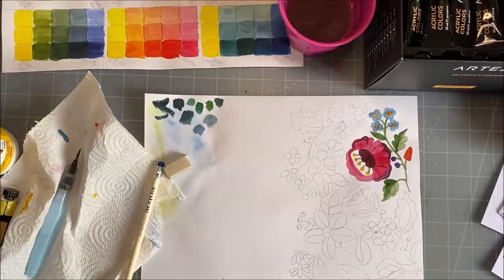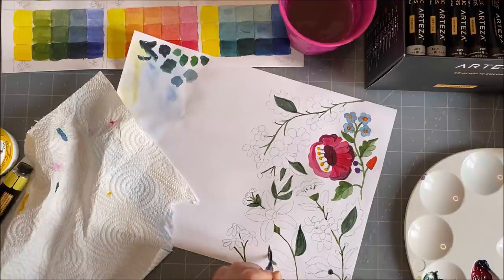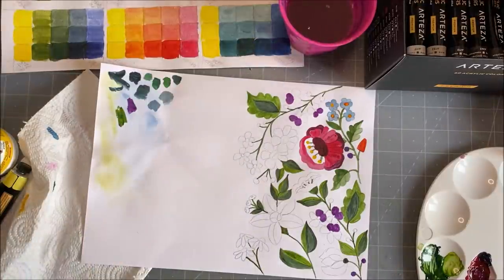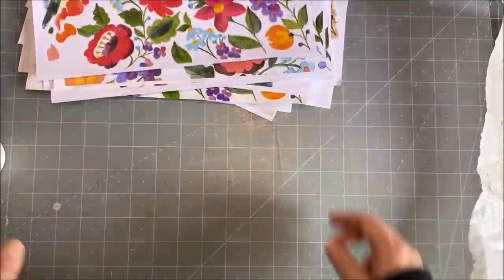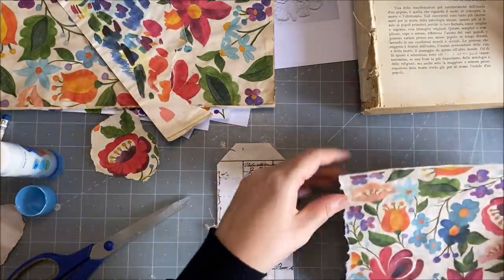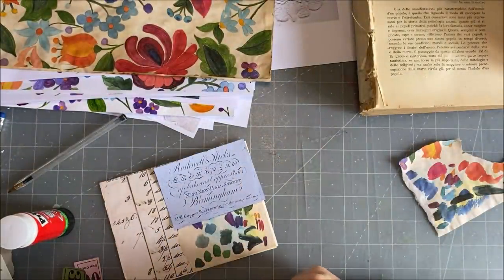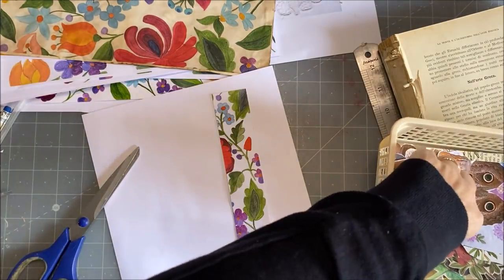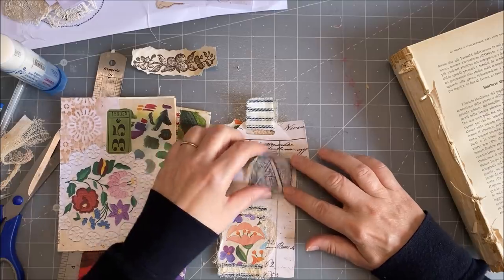The100DayProject | Day 38: floral painting and ephemera | Inspired by : another culture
Day 38 of The100DayProject . My theme this year is Inspired by + one of your suggestions.

Today's suggestion was made by Gumy Gum:  Inspired by : another culture. I chose to be inspired by Hungarian embroidery.